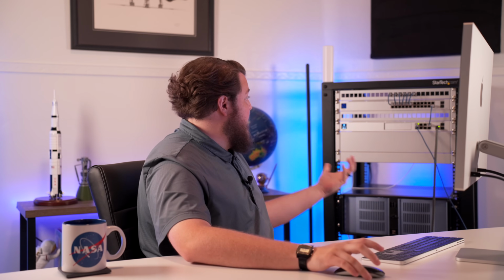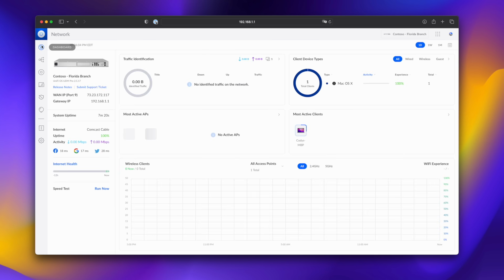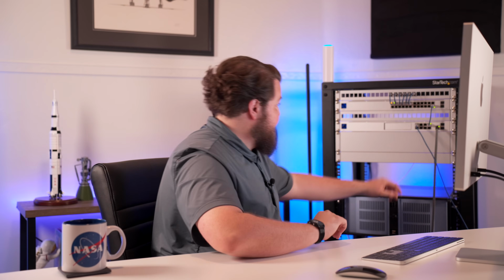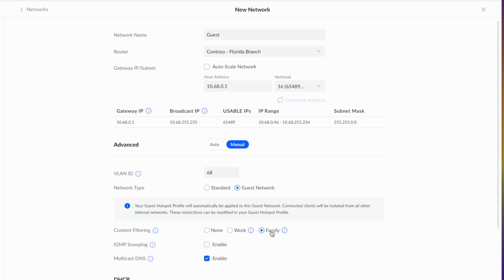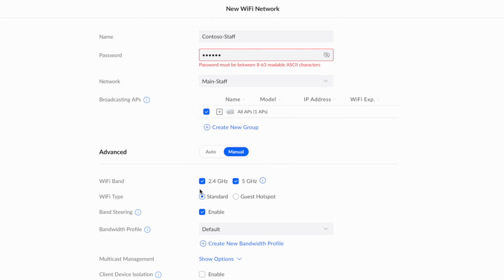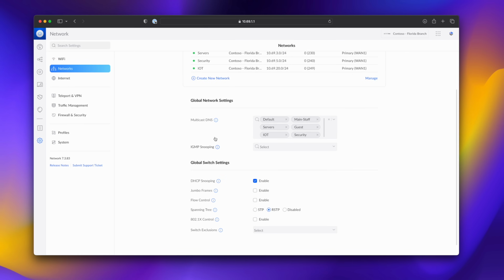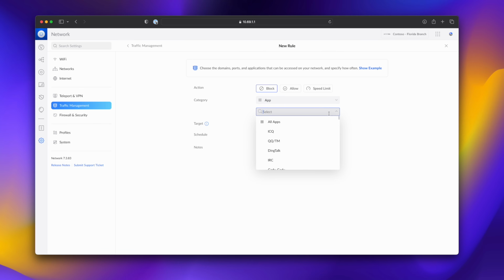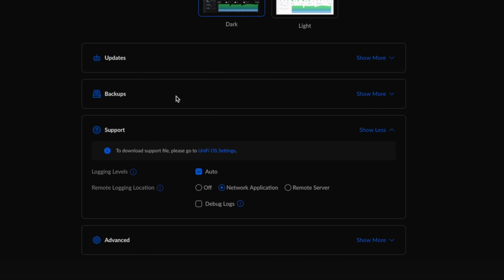UniFi Network Setup & Configuration Guide | 2023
Timestamps:
0:00 Intro
0:53 UDM Pro Setup
5:22 Switch & AP Adoption
6:26 Network Settings
6:56 Management Network
12:23 Staff Network - vLAN
14:08 Server Network - vLAN
15:03 Guest Network - vLAN
17:07 iOT Network - vLAN
18:56 Security Network - vLAN
21:05 Wi-Fi Configuration
27:18 Global Switch Settings
28:28 Firewall & Security
32:02 Traffic Management
32:53 VPN & RADIUS
30:32 Switch Network Settings
34:43 Switch Port Manager
36:09 AP Network Settings
36:25 Search Settings
36:40 WAN DNS
36:52 Dark Mode
37:00 Device Updates
37:20 Backups
37:37 Outro